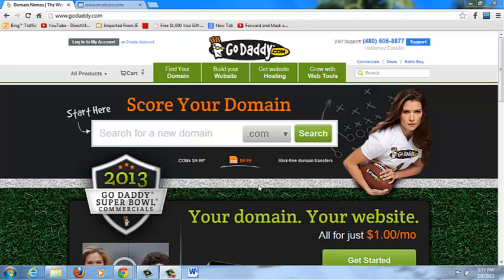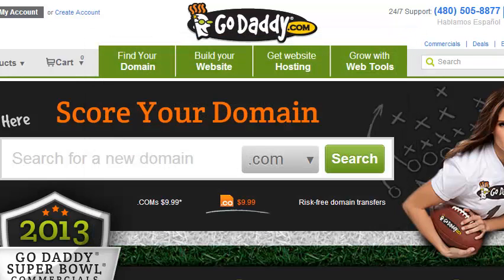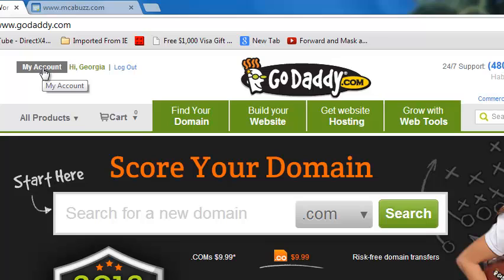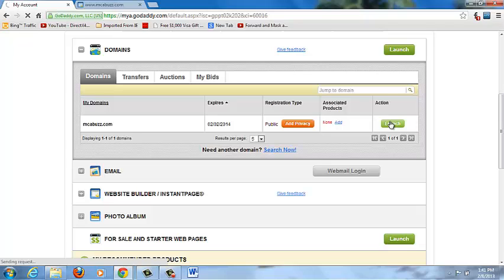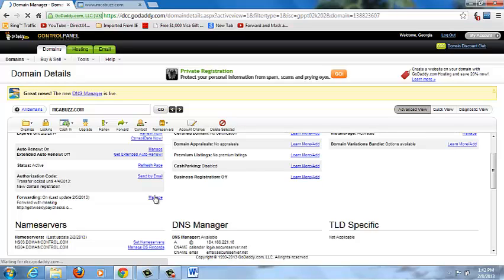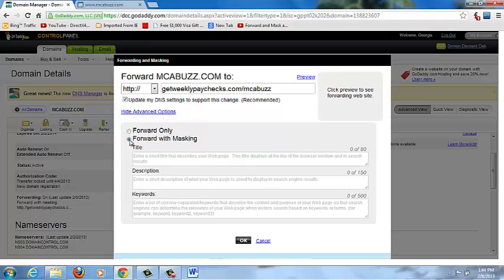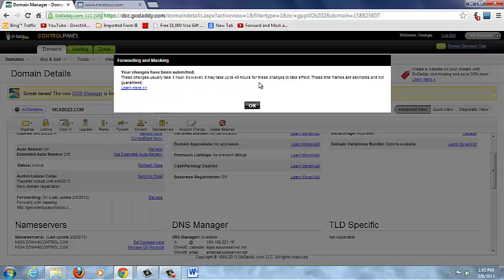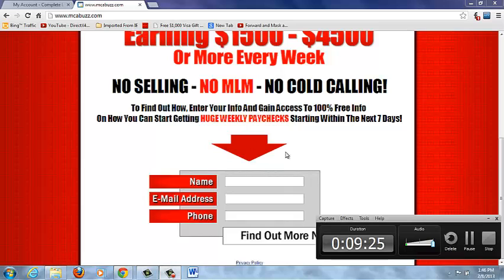Go Daddy How To Achieve Domain Forwarding and Masking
Hi loves, in this video, I share the process of masking a domain after purchasing one through GoDaddy.  Be kind to yourself and each other.

@Georgia Denise